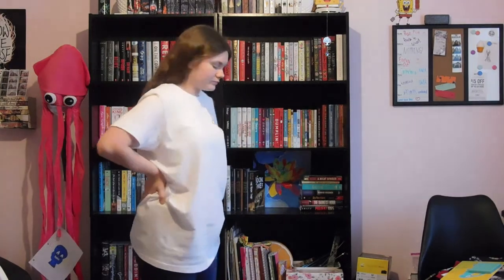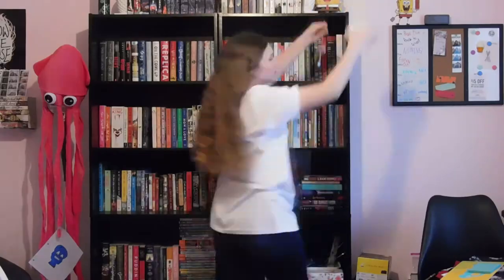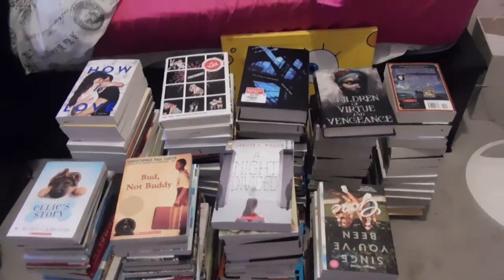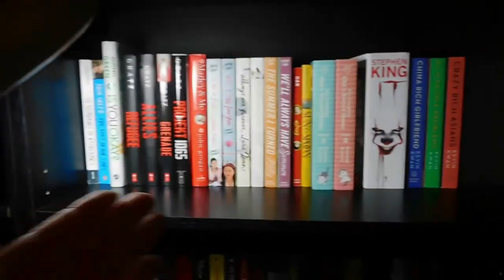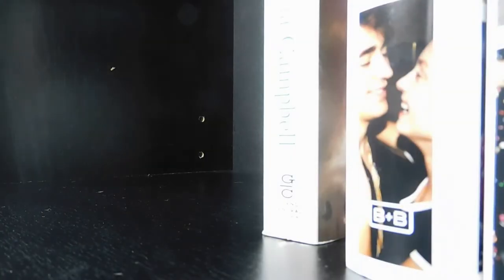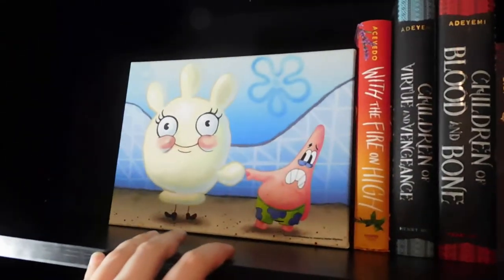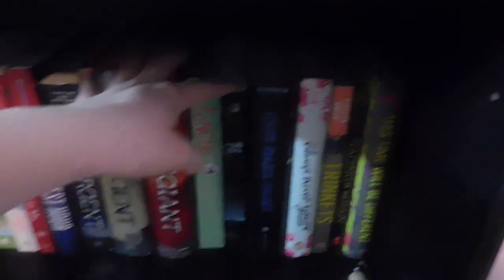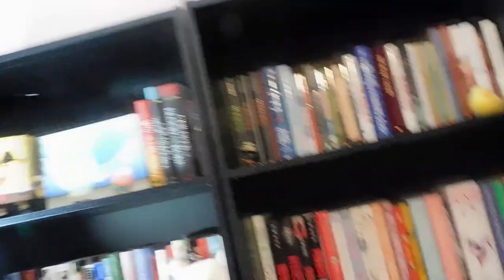Reorganizing my book shelves!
I do have more video ideas for the future, so hopefully there won't be such long gaps in between my uploaded videos.

I know this doesn't sound like a lot, but I now have 8 subscribers. I am very thankful for each and every one of you! Thankyou!

Anyway, I will try to get a video up by next week. Like I mentioned, I have a few video ideas that I can try. Bye!